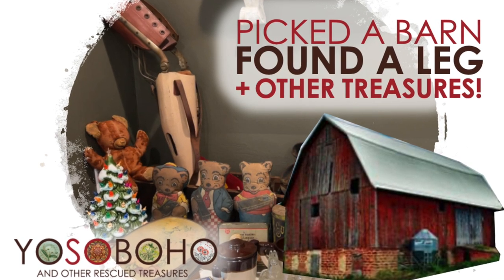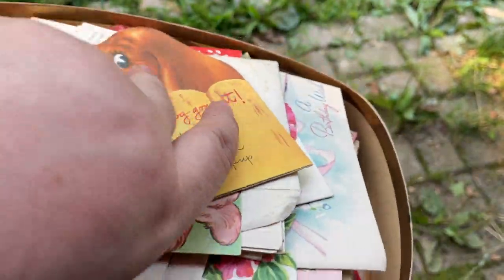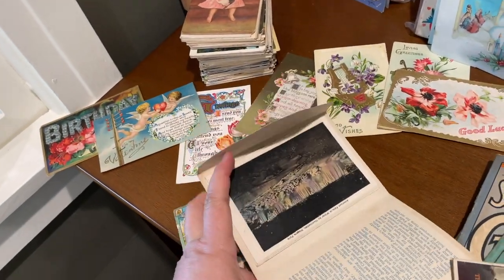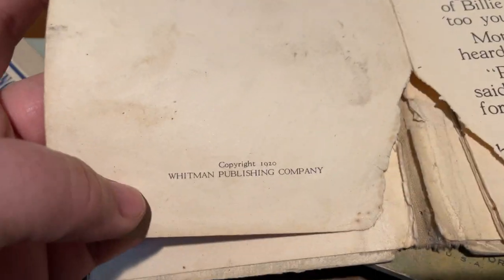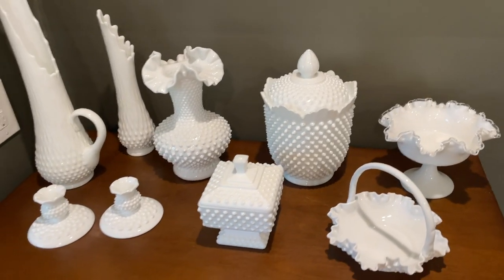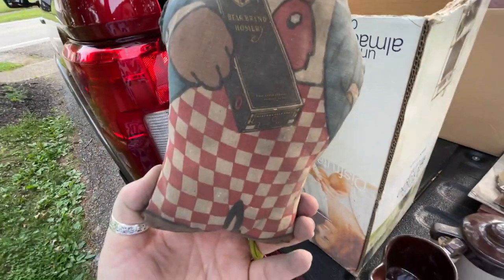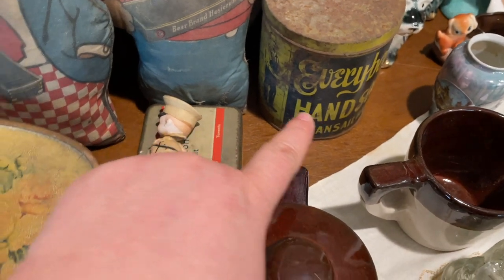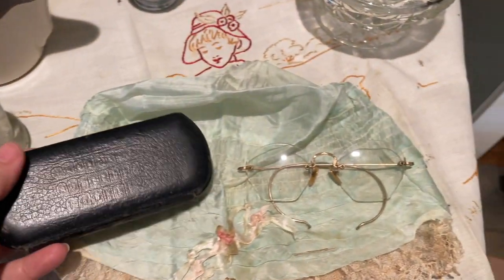🌻American Pickers stand Back! I picked a Barn & found some amazing old things! 🚜🐄🐖 Including a LEG!🦿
My Dad, my Sister, and I got to climb up into a barn and look through boxes that have been sitting in storage for decades! I found some amazing things! Ceramics, Glass, ephemera, primitives, and even a WWII military-issued prosthetic leg!🦿

The man who allowed us to pick from his barn asked that I do not share his name or his family's name so although I'd love to give you more backstory and talk about the provenance of some of these items, out of respect for him, I cannot. I hope I give you enough to love this haul as much as I do! 🌻

If you are in the Northeast Ohio area, you can visit the YosoBoho Booths #54 & #108 at the SHOPS ON THE LAKE (formerly Craft & Antique Co-op) on 1871 North Ridge Rd in Painesville, Ohio.

=) Amy